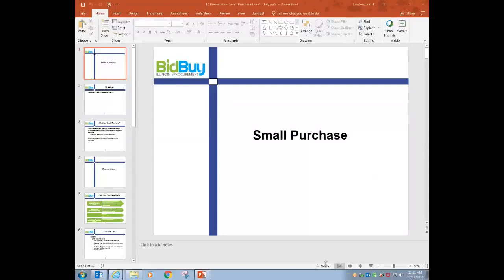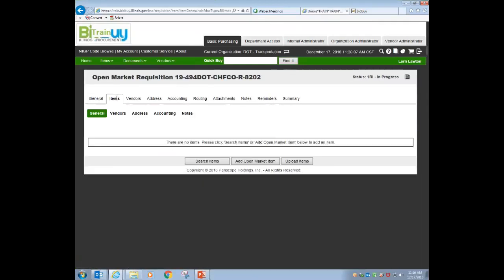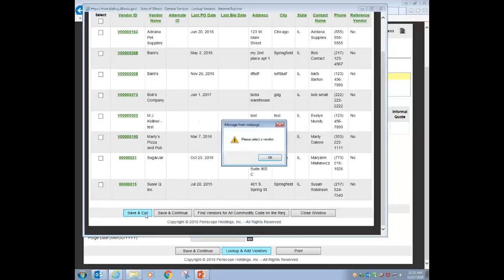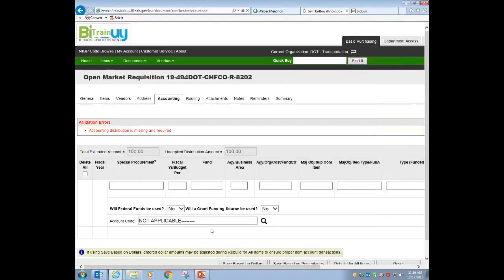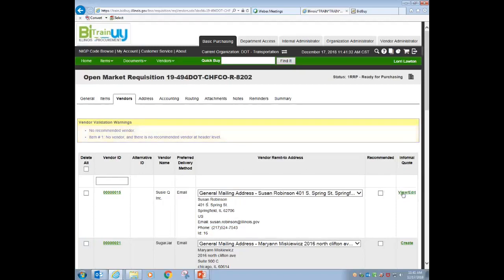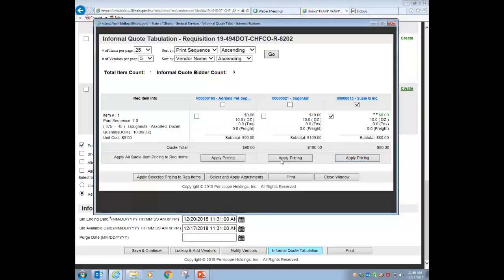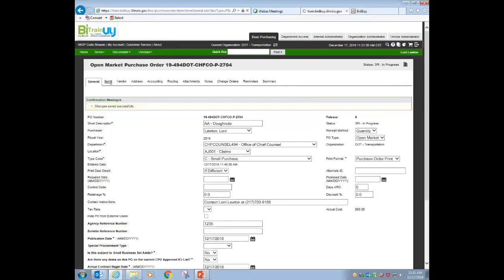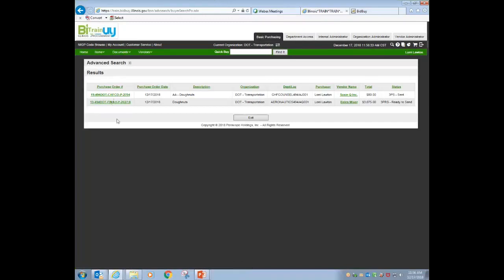BidBuy Constitutional Training 12.17.18